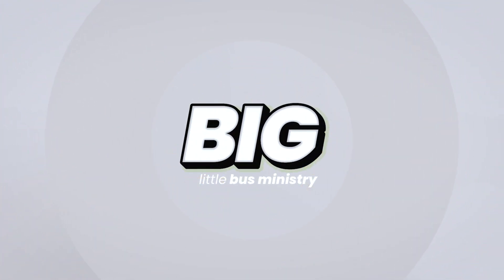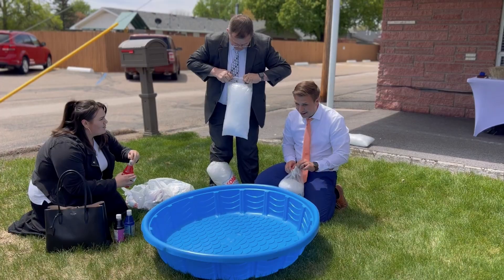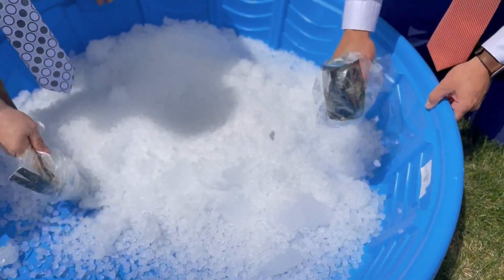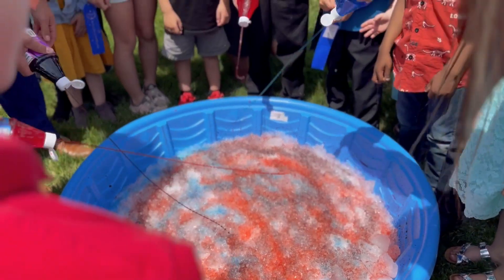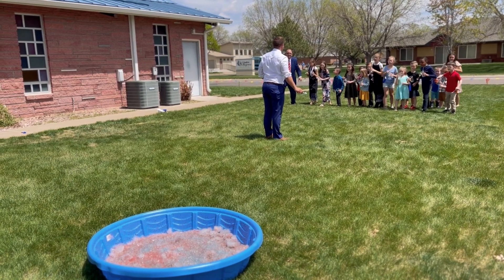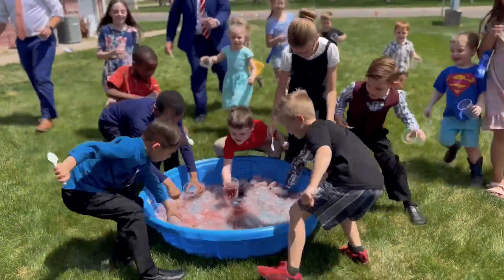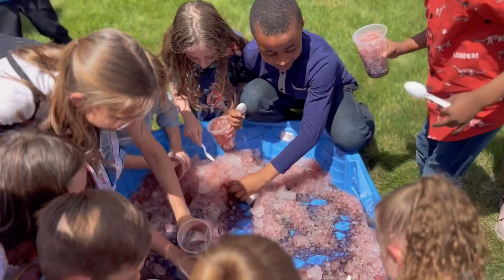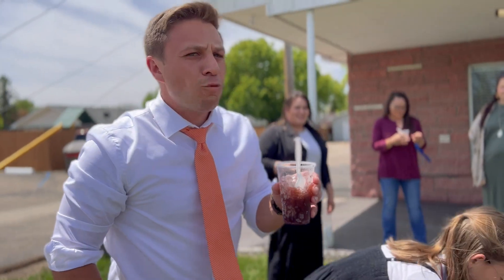Beat the Heat With This Cool Promotion | Kids Fun Summer Bus Promotion Idea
Beat the heat with this cool promotion!